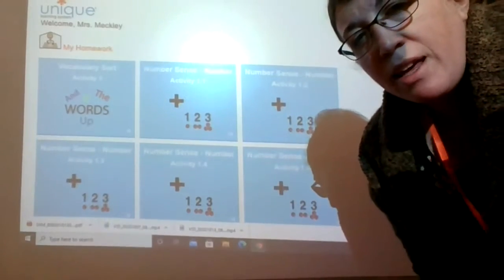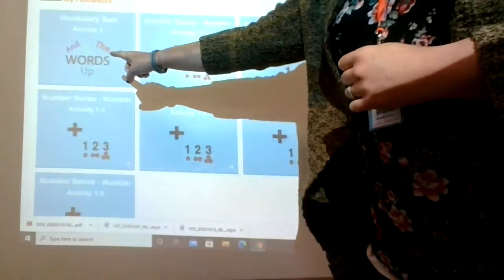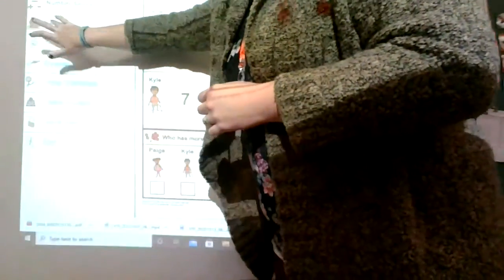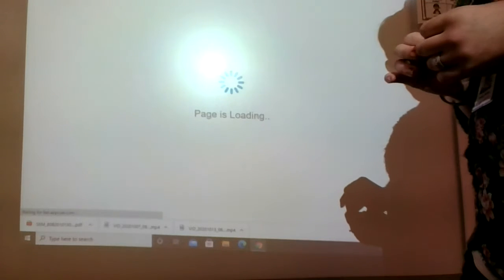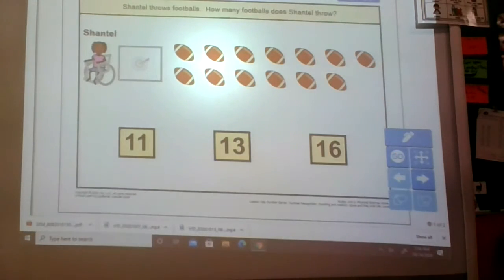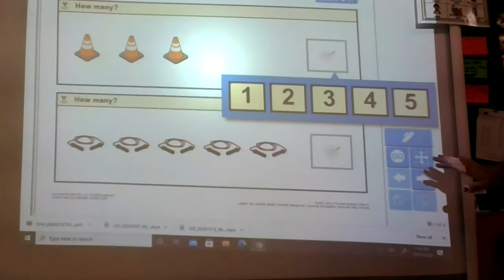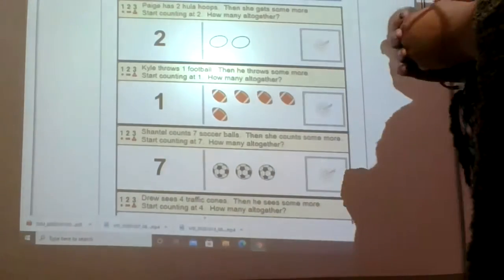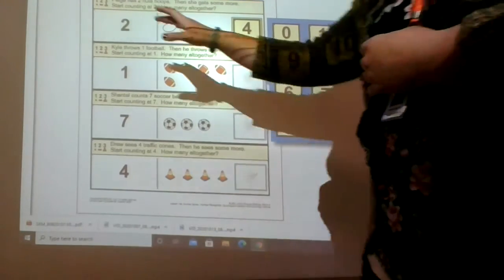Oct 14, 2020